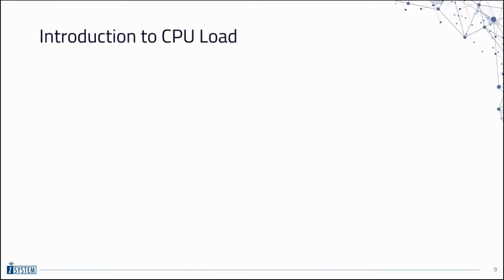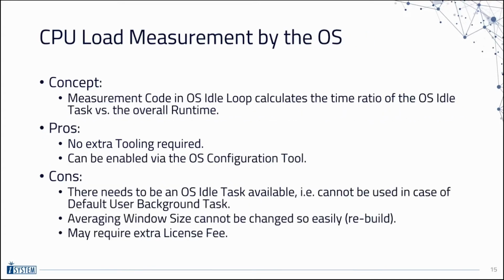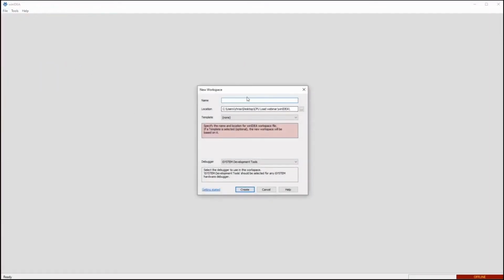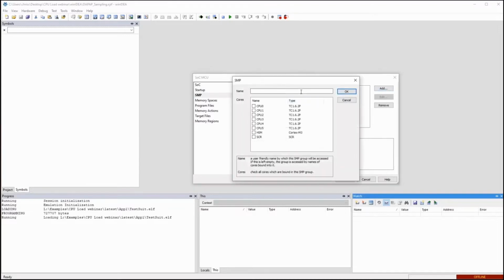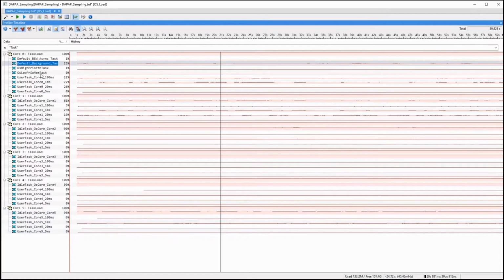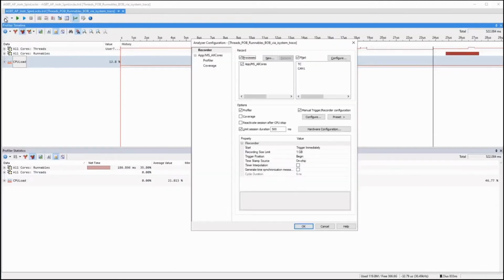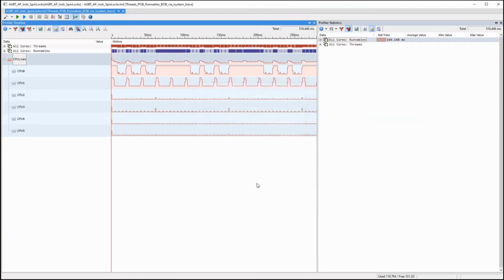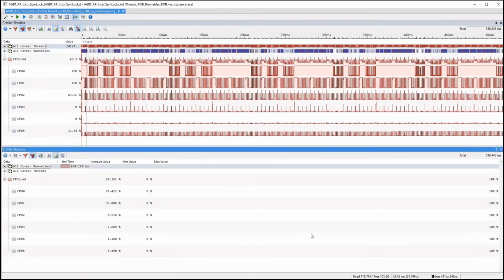Webinar – CPU Load Measurement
The complexity of modern embedded applications is increasing at a staggering pace. Advances in multicore technology and embedded SoCs are compounding that reality. Translating complexity into more simple terms while at the same time providing an accurate measurement of how the system is performing provides vital feedback during development.

00:00 Intro
02:27 Introduction to CPU Load
04:49 Various approaches to measure CPU Load
           05:47 Instrumentation, code added to measure load
           06:23 Load measured by OS (e.g. Vector Microsar vRTM module)
           07:23 No-instrumentation, Trace based profiling
           08:57 No-instrumentation, Sampling-based profiling
09:42 Demonstration
           10:09 No-instrumentation, Sampling-based profiling on TC399XP
           20:37 No-instrumentation, Trace-based profiling on TC399XE
32:17 Q&A